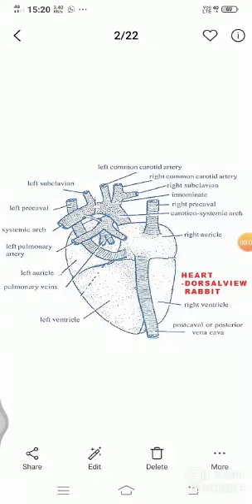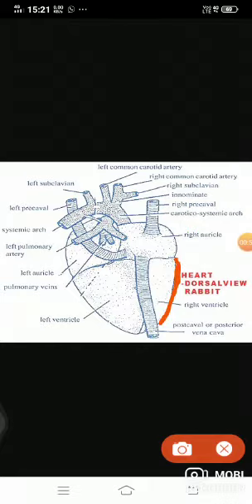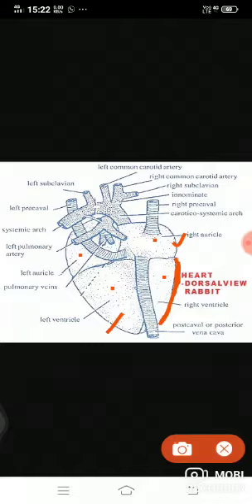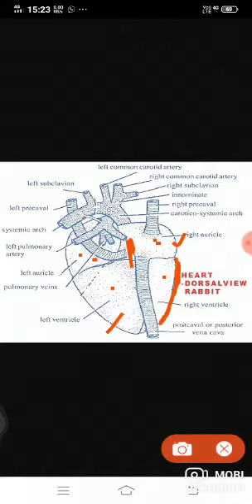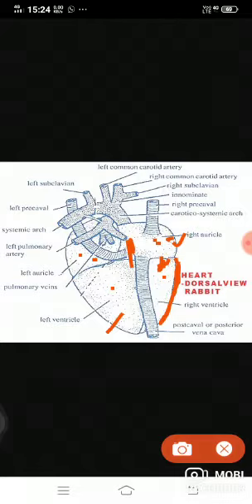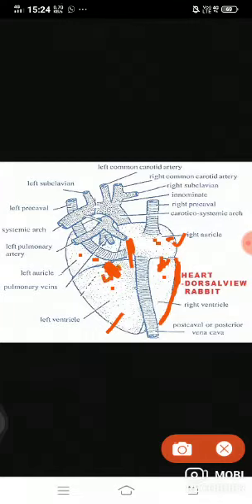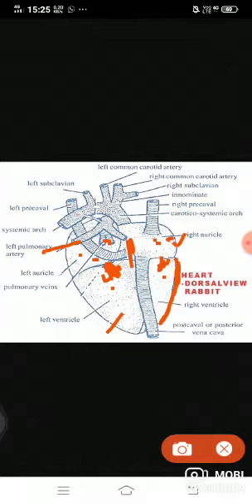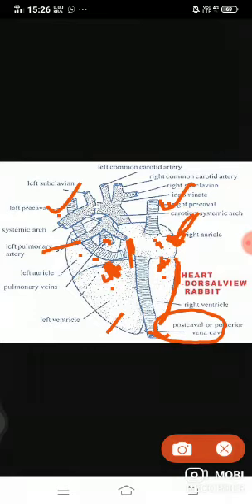10th std Biology Unit 13 Part 5a